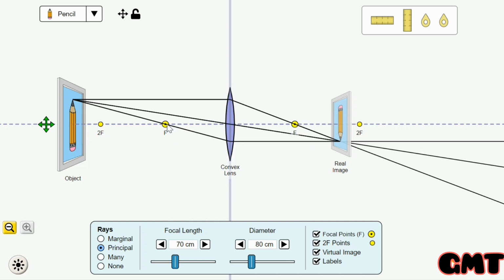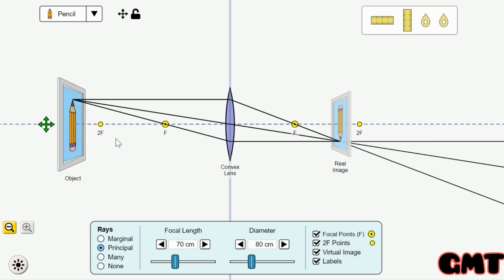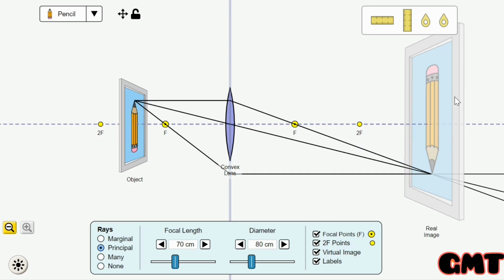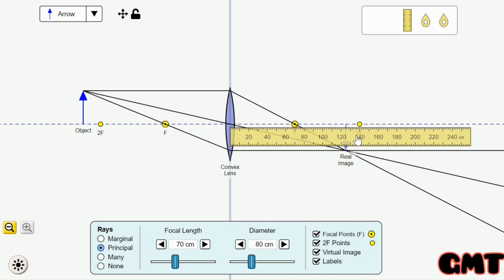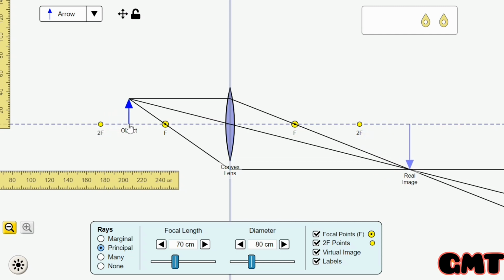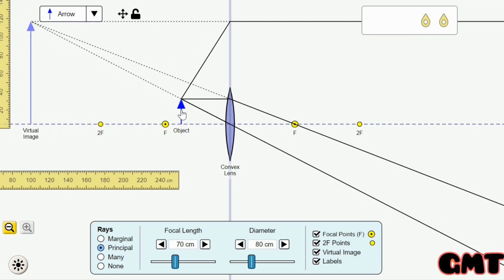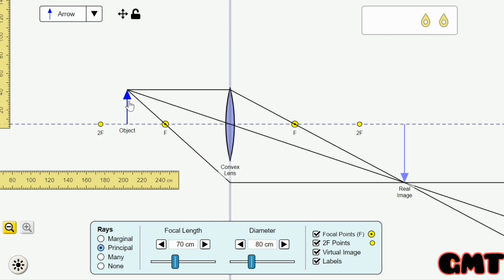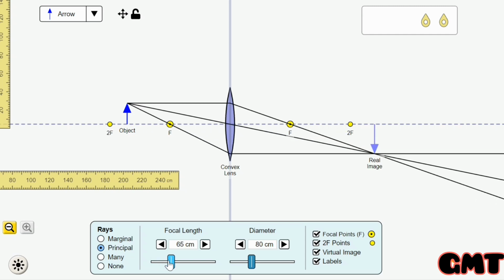EXPERIMENT: Image formed by Convex Lens using simulations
Convex (converging) lenses can form either real or virtual images (cases 1 and 2, respectively), whereas concave (diverging) lenses can form only virtual images (always case 3). Real images are always inverted, but they can be either larger or smaller than the object.